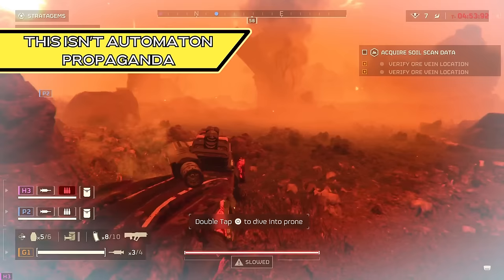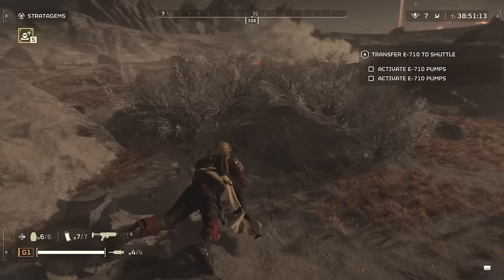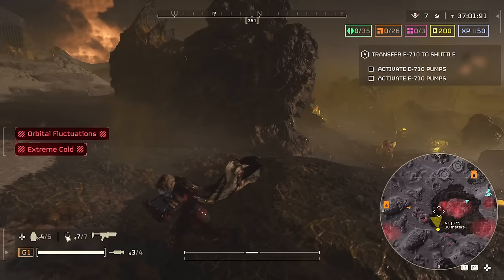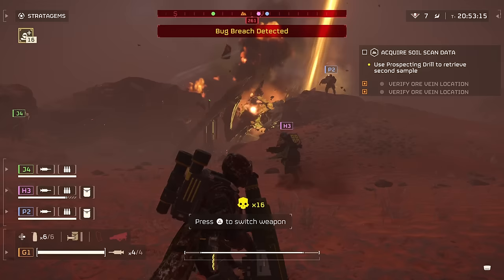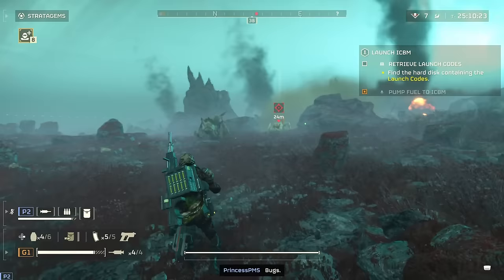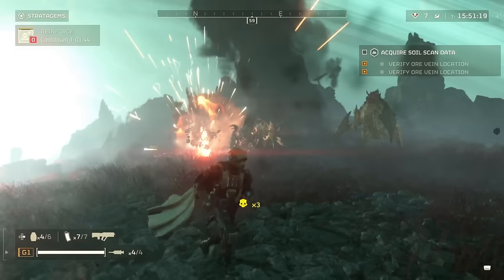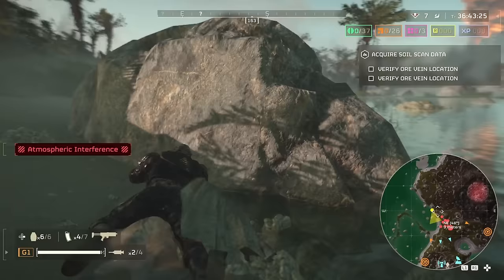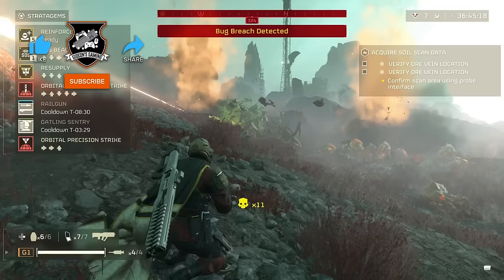The Biggest Mistake You’re Making in Helldivers 2 - Running Away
When you're playing higher difficulties in Helldivers 2 have you ever felt like you're constantly overwhelmed? That the game is just throwing way too many big armored enemies at your squad to deal with, so you have to constantly run from objective to objective to survive?

The funny thing is, the reason your team is overwhelmed is precisely because you're running away, especially against the Terminids. This is going to be a tough pill to swallow for a lot of Helldivers. But the reason why running away looks like a good idea is that very few people understand how the game's patrol, alert, and enemy spawn system works, and it's screwing everyone over.

**Links**

**Time Stamps**

00:00 This Isn't Bot Propaganda
01:34 How Detection Actually Works
06:22 Alerts & Patrols
08:52 Lets Talk Tactics
12:53 Prevention is the Best Medicine
15:20 When Should I Run Away
17:22 Dispense Some Liberty